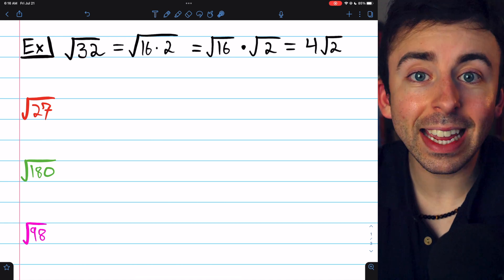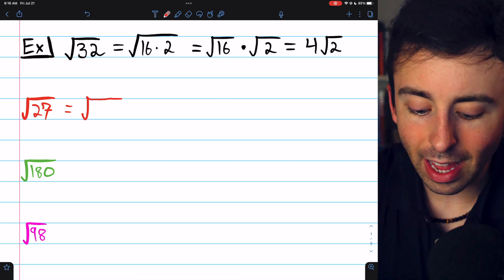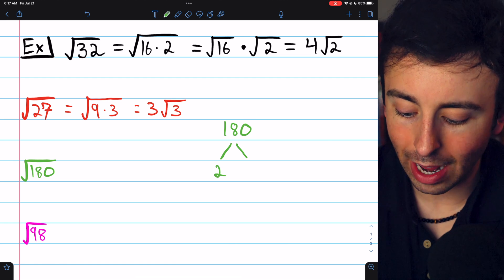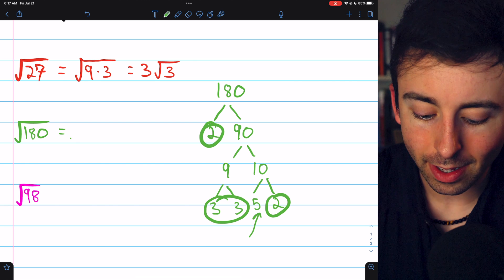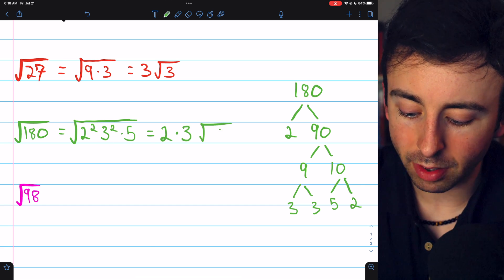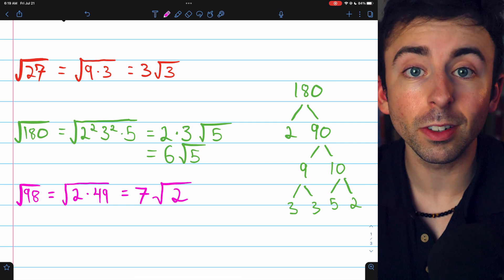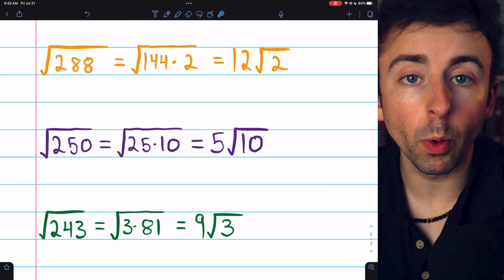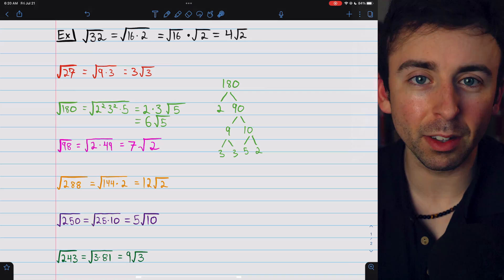Simplifying Square Roots Quick and Easy! | Pre-Algebra Exercises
To simplify square roots we need to identify the factors in our radical that are perfect squares. We can take the square root of the factor to take it out of the square root, thus simplifying. We do several examples of fully simplifying radicals in today's prealgebra video lesson.